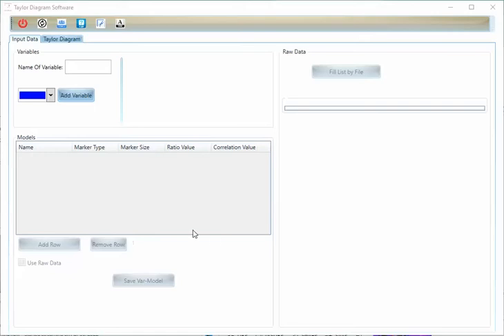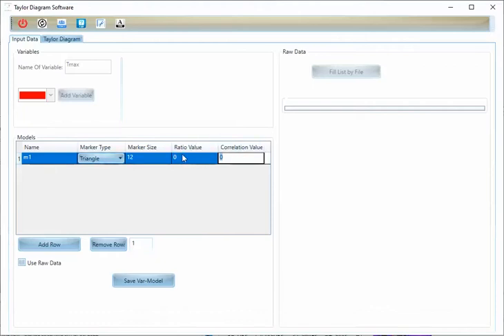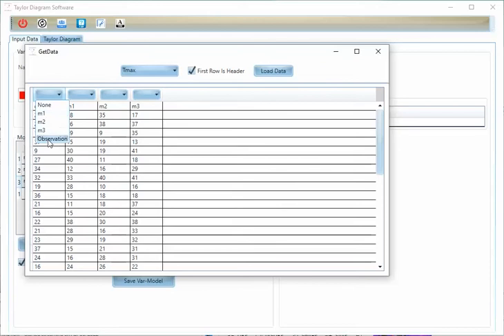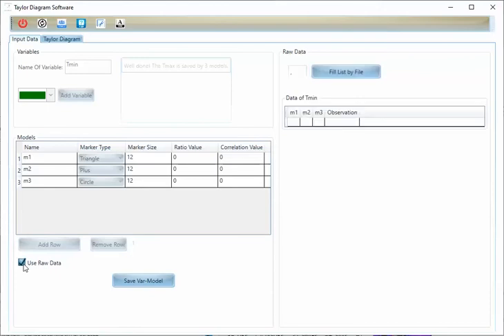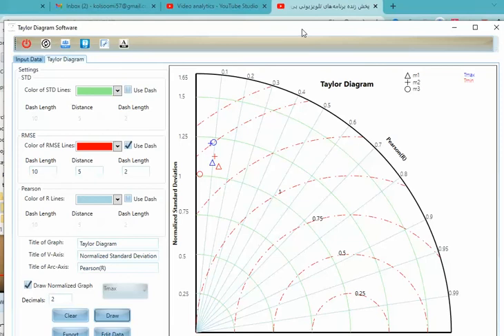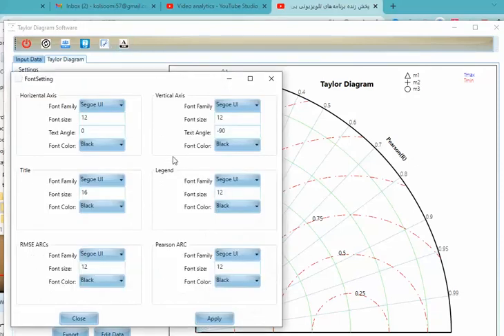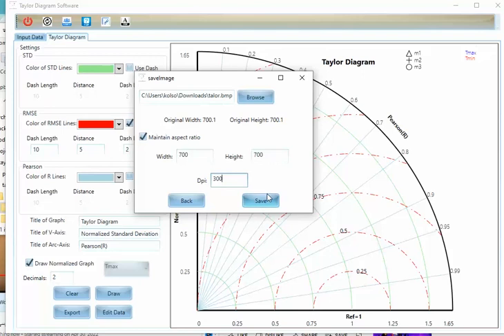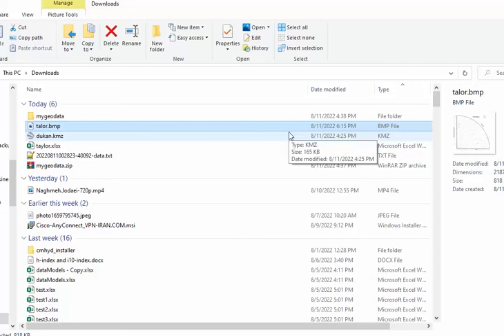How to Draw Taylor Diagram | Windows Software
This commercial tool uses to draw Taylor Diagram based on NCL Taylor Diagram.